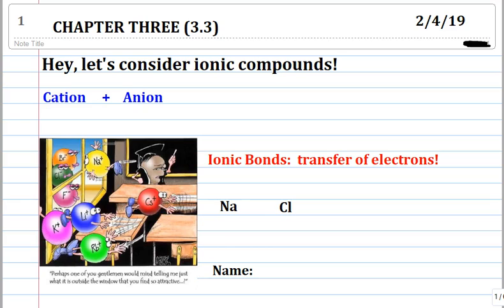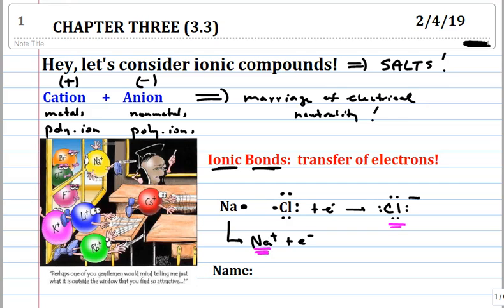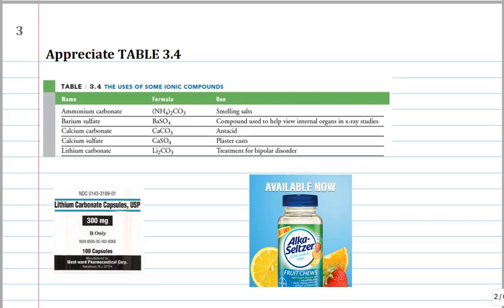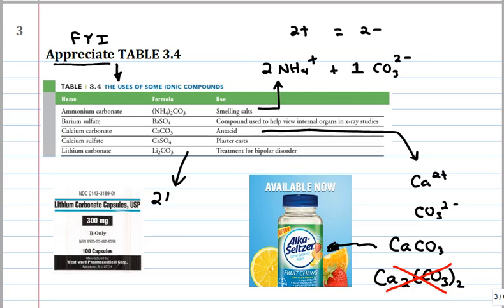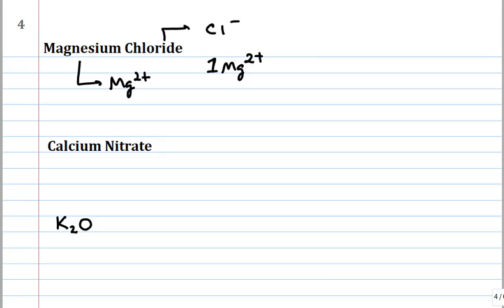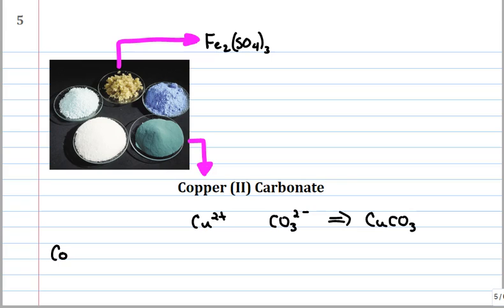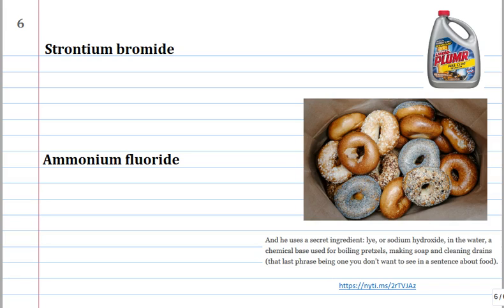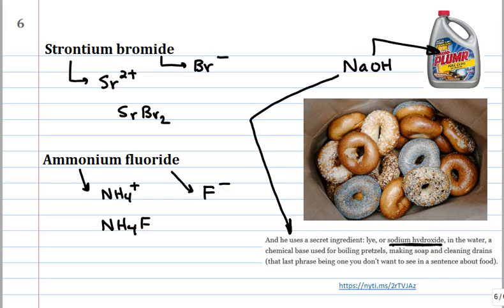JIC video 2419